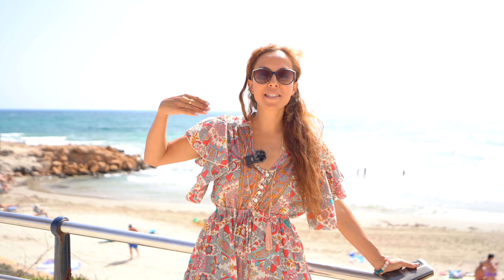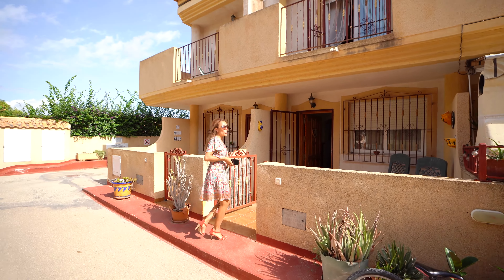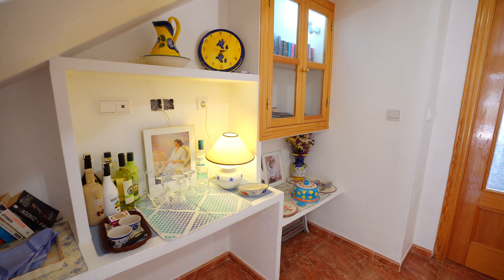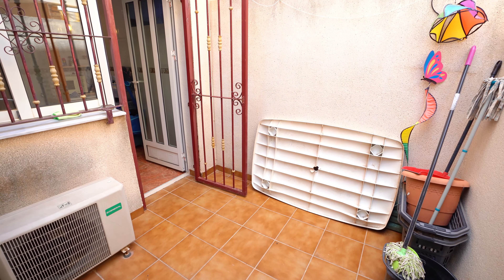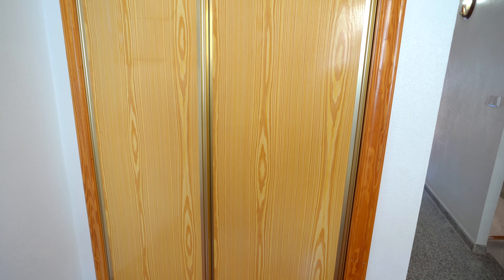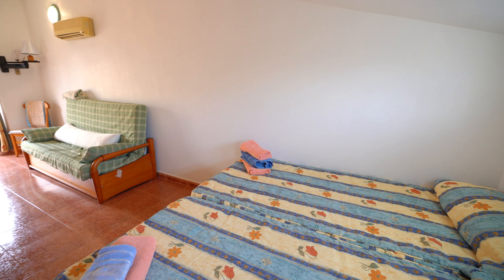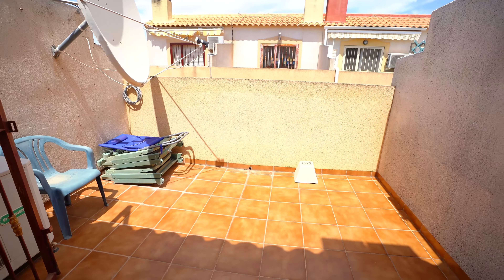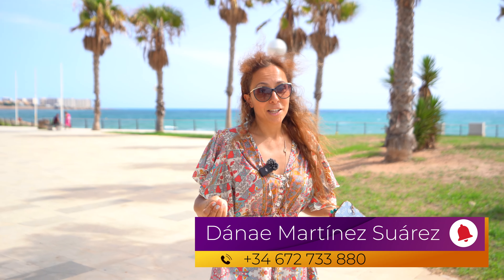Cozy townhouse for Sale in Spain €112 000 summer Pool area + heated pool & Near the Sea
Ideal property for those looking to enjoy the tranquility of Orihuela Costa, where prestige, security and good weather prevail throughout the year.  A wonderful place to live where You can enjoy walks in amazing places and near the sea, visit the beach every day or just walk enjoying the fresh sea air!
The house is three stories high and is distributed on the ground floor with an entrance to it from a small terrace, a spacious and bright living-dining room, an independent kitchen with access to a patio where there is a bathroom, on the first floor we have 2 double bedrooms, one of They have a terrace and a family bathroom, on the second floor we have a large attic used as a bedroom and has a bathroom with a shower and a terrace.
✅  Number of bedrooms: 3
✅  Living space: m2
✅  Number of rooms: 4
✅  Number of bathrooms: 3
SEA:  1 km
Price €112 000 (ID A15152)
(The community has a summer pool area and a heated pool.)
all the services around it, supermarket, restaurants, bars, pharmacy and etc.
Total Plot Size 91 m2
Community fees 600€ / Yearly
Kitchen type Independent - Equipped

Orihuela Costa is an area of special interest for those looking to enjoy some of the best beaches on the Costa Blanca and golf, since we are surrounded by six golf courses (C.Golf Villamartin, C.Golf Las Ramblas, C.Golf Campoamor, C. Golf de Entre Naranjos, C. Golf La Finca Golf & C. Golf Lo Romero).
Also, if you are a lover of shopping and new trends, you can enjoy a very pleasant day walking through our famous La Zenia Boulevard shopping center.

As an essential point for all residents and tourists of Orihuela Costa and Torrevieja, we can boast of having one of the most prestigious health services in the Valencian community, both the Torrevieja hospital and the Quiron hospital (privately managed) are very close.
It is also worth regulating as a point of interest the local markets, where you can stroll and buy typical products of the area and find real bargains that will not disappoint you. Thursdays in Dehesa de Campoamor (Agua Marina), Fridays in Torrevieja (Polígono Casa Grande) and Saturdays in Playa Flamenca (Calle Nicolas de Bussi).

For all these reasons, we are sure that they will bet on our area as the area chosen for their new real estate investment. 👉It is sold with furniture and in good condition, ready to move into. As for the qualities, this chalet has air conditioning, aluminum exterior carpentry and a fireplace, which gives the house a lot of warmth.